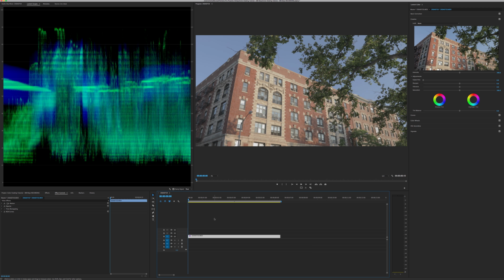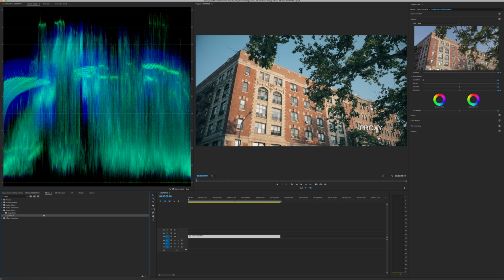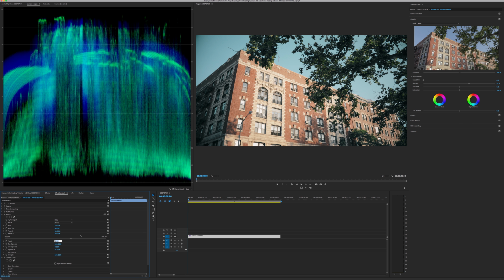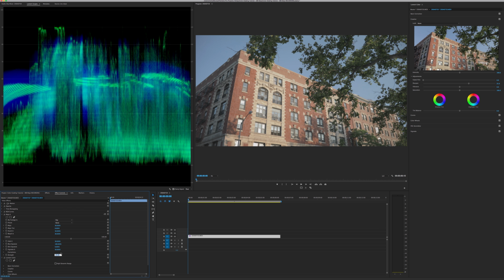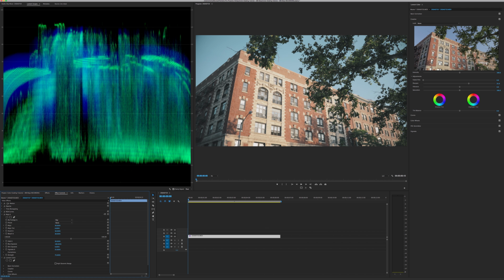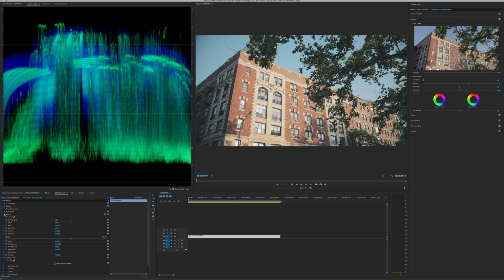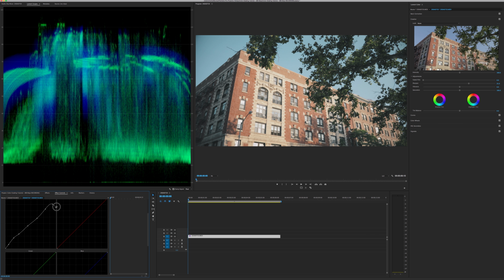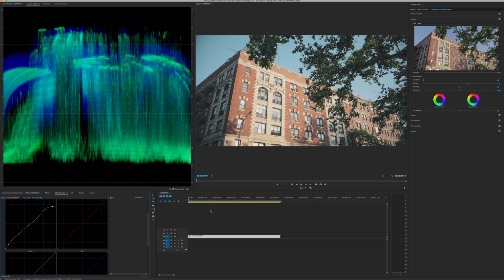[Tutorial] How To Color Correct & Grade Using Magic Bullet Mojo On Canon 5D Mark IV 4K Footage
A short tutorial on how to use Magic Bullet Mojo to color correct and grade your 4K footage.

The footage is DCI 4K (4096x2160p) with 8Bit 4:2:2 Color Sampling.

A new subscriber notification gives me the motivation to continue to make more videos and making them better.